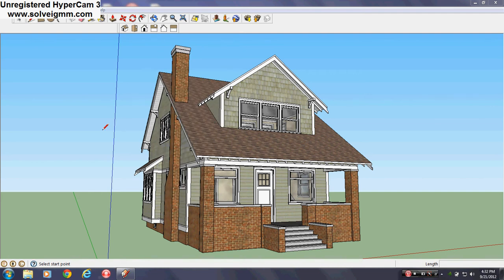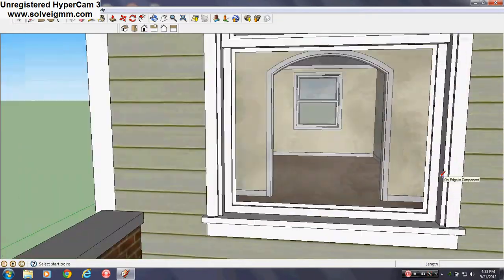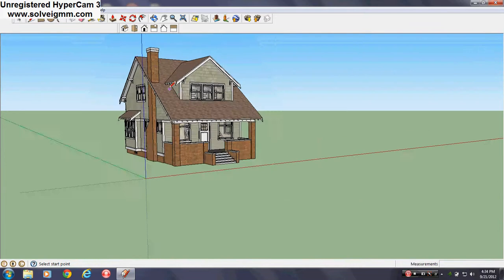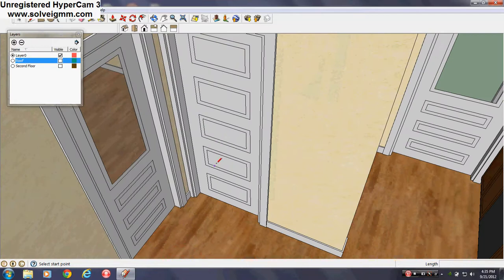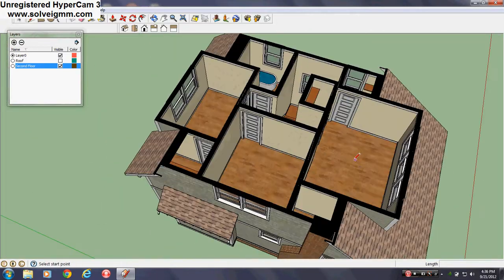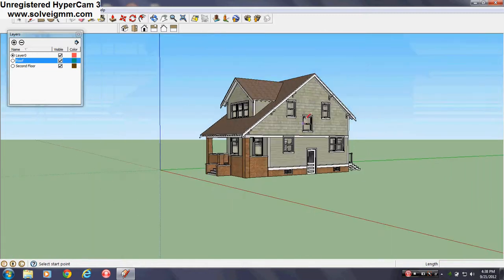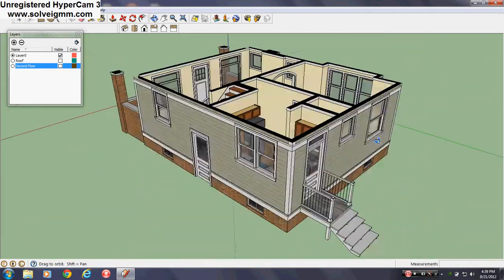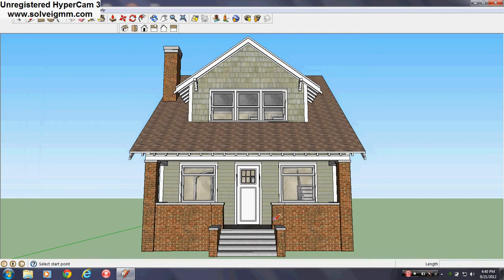Sketchup House #3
A sketchup model of a craftsman kit home. It is not a Sears & Roebuck modern home but it came from the line of the Harris Home catalog. Most likely, something like this would be seen in Michigan. Detroit has a whole bunch of them. I was inspired to create this one after watching several videos from the Shea Show.

If you are interested in this model, it is on the 3D Warehouse. Here is a direct link so you can download it.